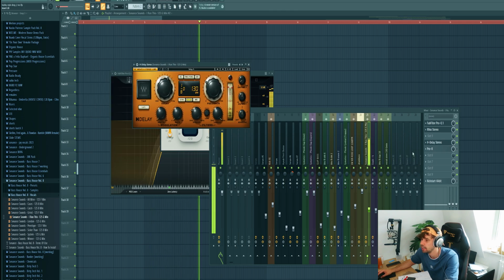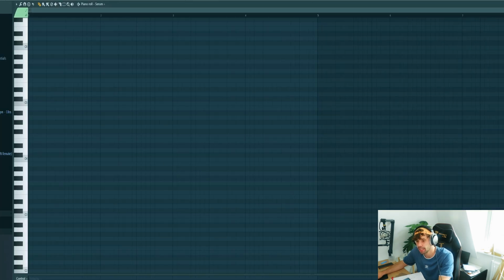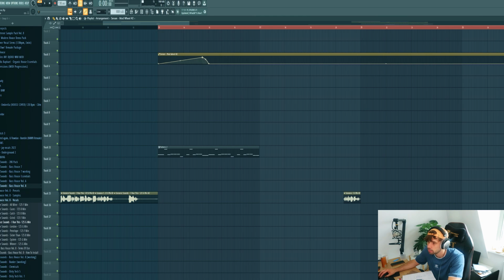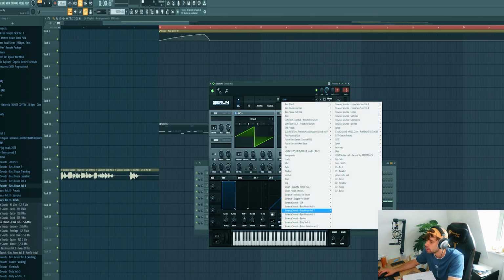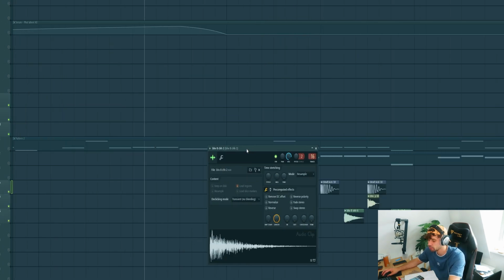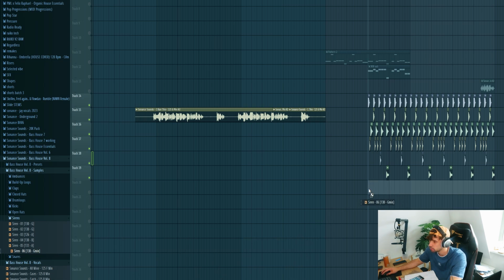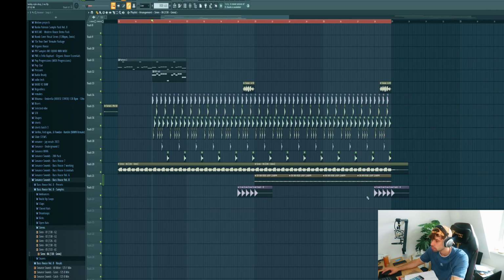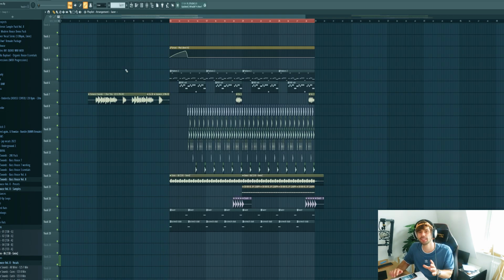How To Habstrakt Style Bass House Drop In 2023 [FL Studio Tutorial]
Right now Habstrakt is one of the most known artists in the Bass house scene. He's evolving his distinguished bass house sound for the past years. In this video we'll be making a Habstrakt style drop from scratch like Habstrakt did in songs as Habstrakt – Outerspace & Habstrakt – Like Before.

First, we'll be starting of with the bass house vocal. We'll be working on the vocal mixing. Then we continue with the bass house bass. We'll be making the bass house drums from scratch. Then we'll be implementing a few lead sounds. We'll be using presets from Serum.

So, in this tutorial we'll be making a bass house drop from scratch in FL Studio like Habstrakt does in his productions.

0:00 - Intro
0:23 - The Bass House Vocal
1:19 - The Habstrakt Lead
3:07 - The Habstrakt Bass
4:00 - The Bass House Drums
5:50 - Arrangement & Ambiances
7:10 - The final Result